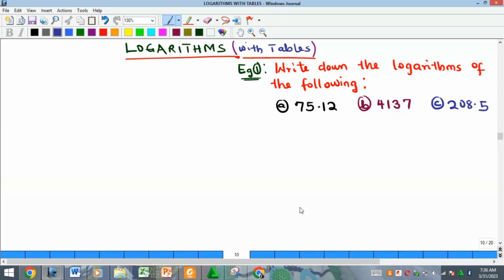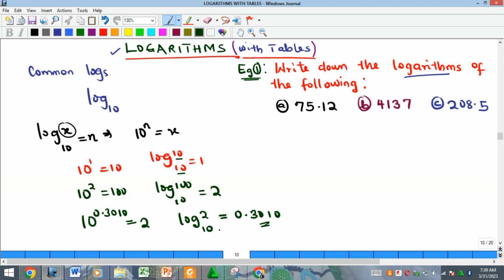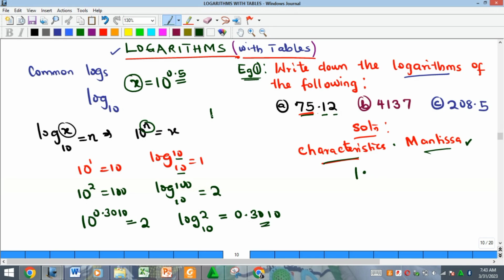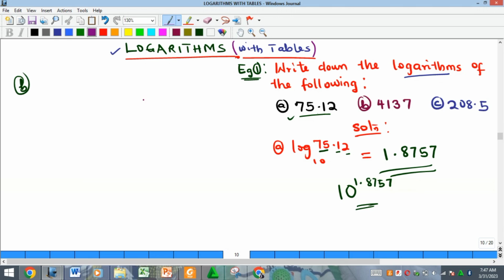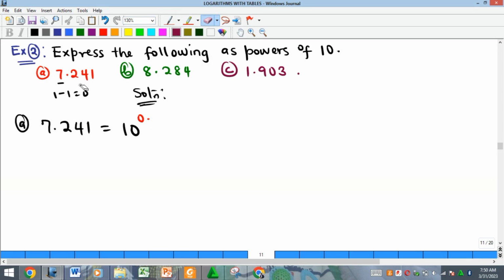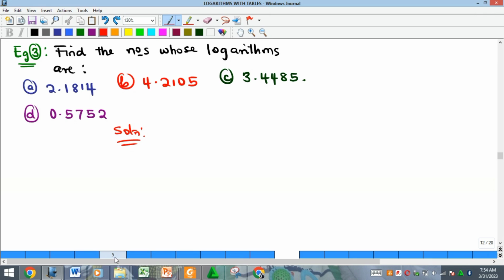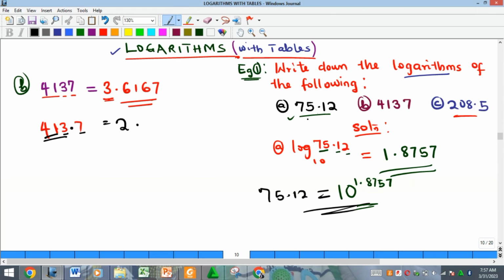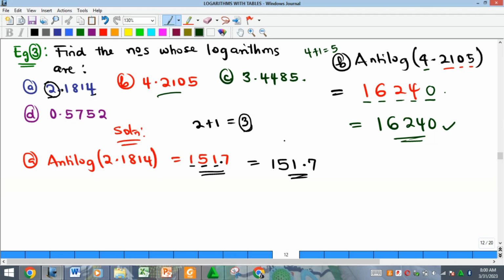How to find the Logarithms and Antilogarithm of Numbers